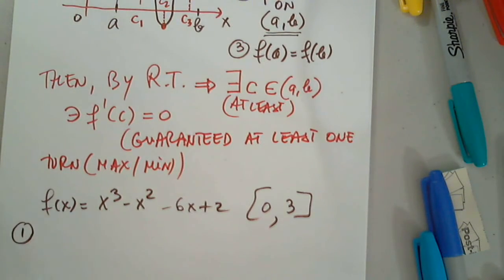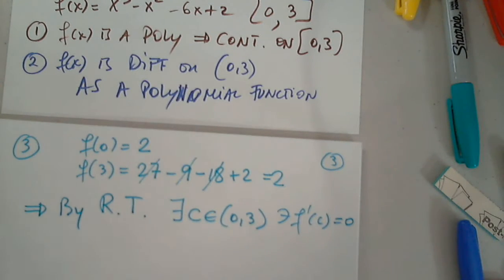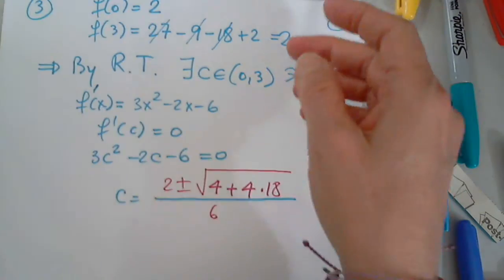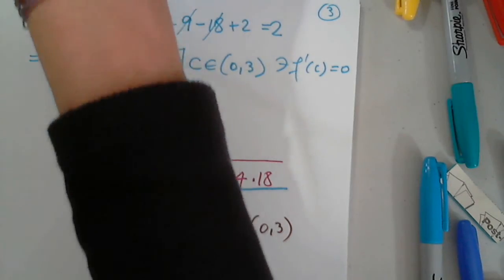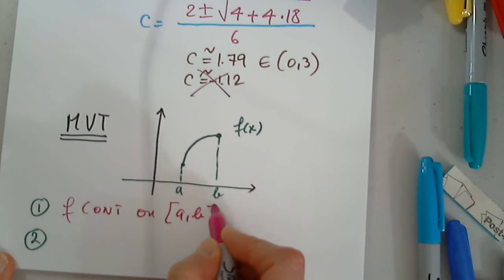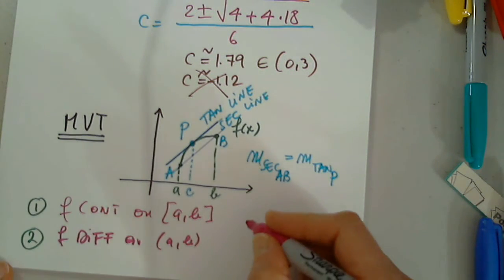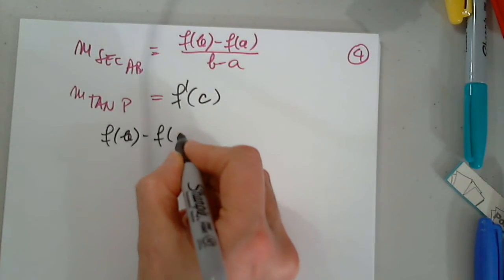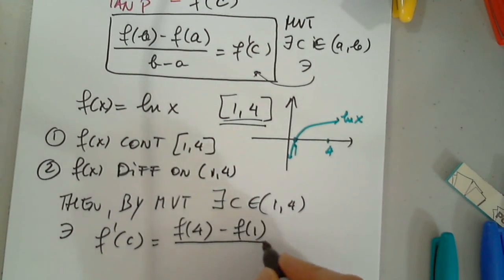MAT 191 SECTIONS 4.2 - 4.3 PART 2 APRIL 1